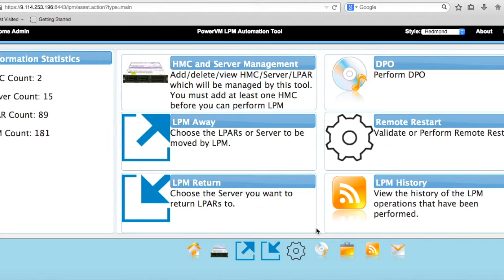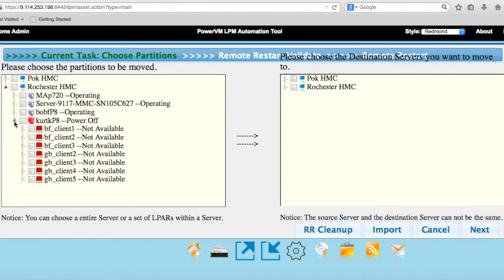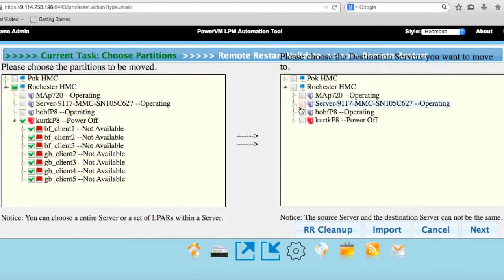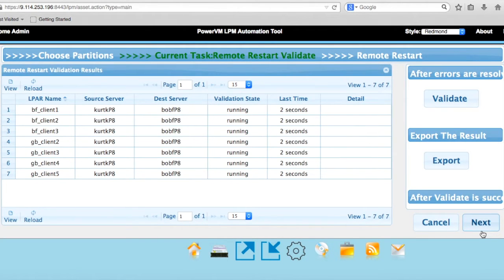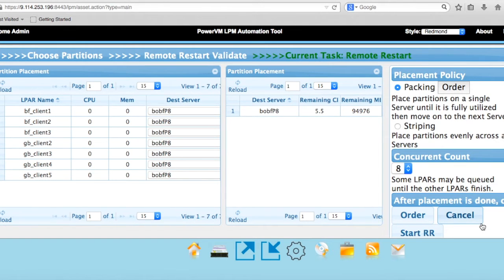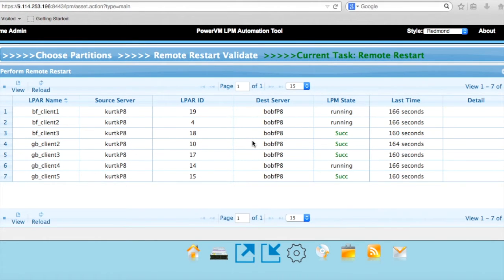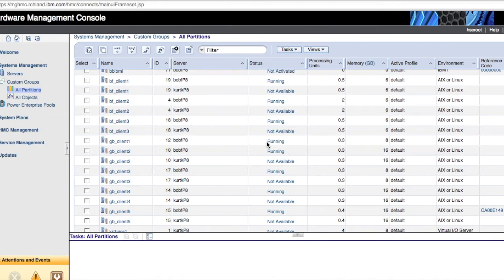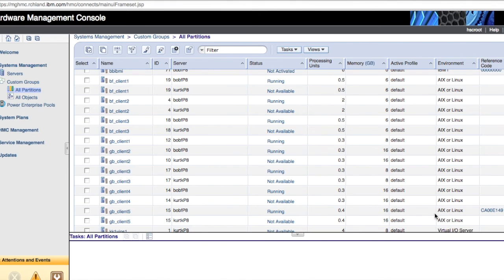PowerVM Simplified Remote Restart (SRR) - best P8 secret - saves bike ride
This video takes a lighter look at PowerVM Simplified Remote Restart - the best kept IBM P8 secret.  SRR allows a crashed server to restart its partitions (lpars) quickly to another server.  This video shows how easy it is to do SRR on a crashed server and lets a typical admin enjoy his lunchtime bike ride around Austin Texas Lake Lady Bird trail.  The technical details start at about 2 minutes 30 seconds into the video.